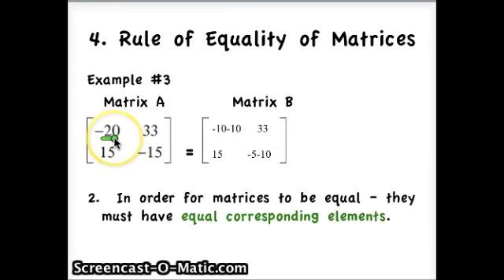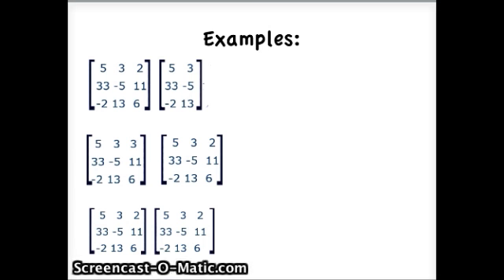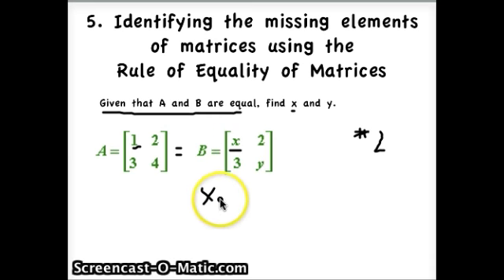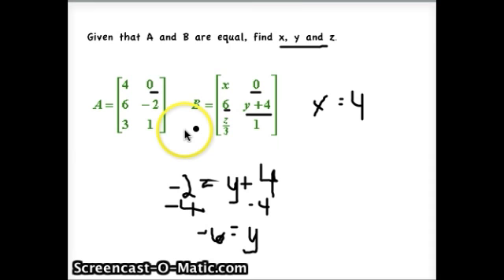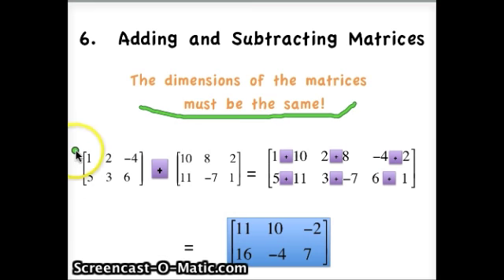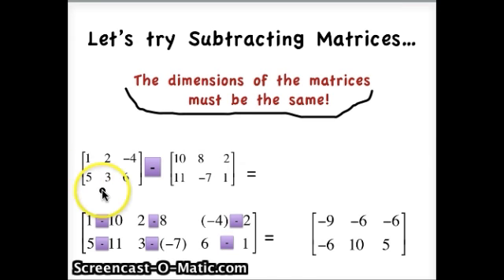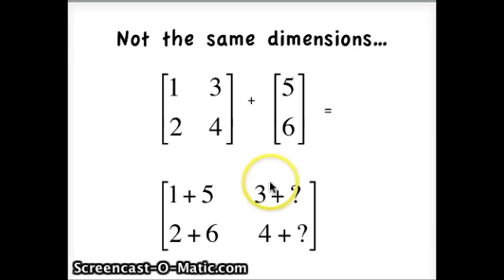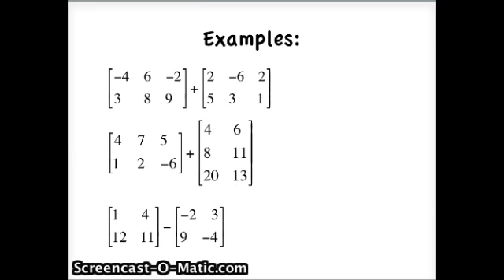Matrices2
Vodcast 2 for the Matrices Unit.